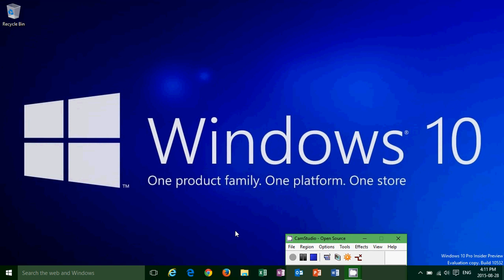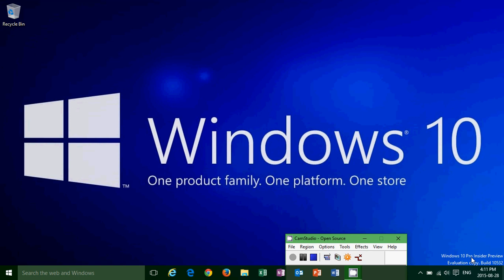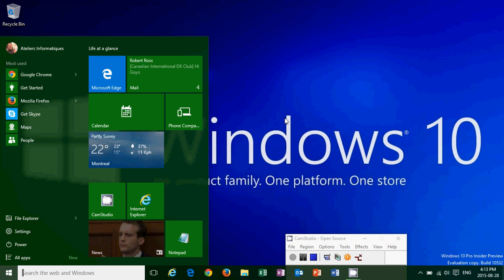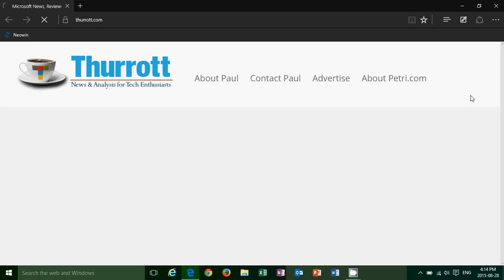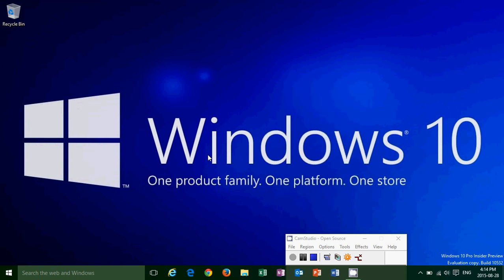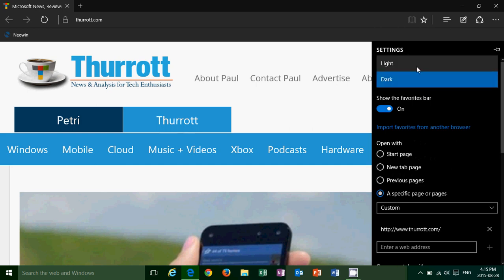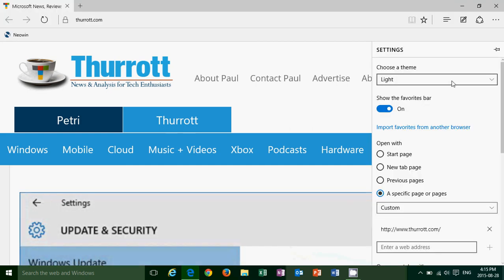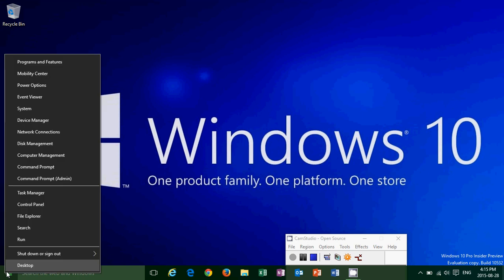Windows 10 pro Insider preview build 10532 look and review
look and observations of the new build of Windows 10 insider preview 10532 august 28th 2015